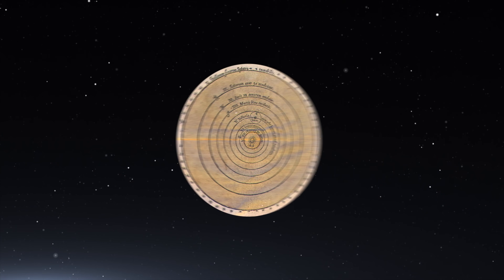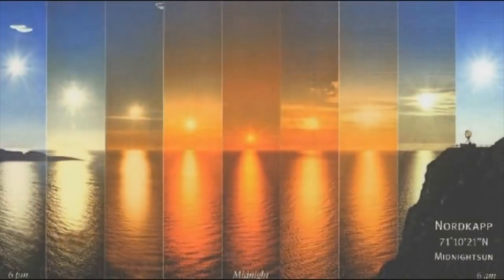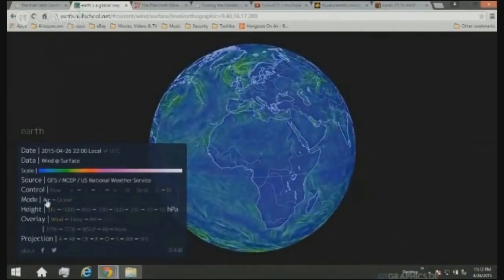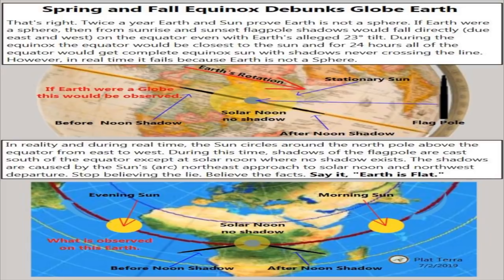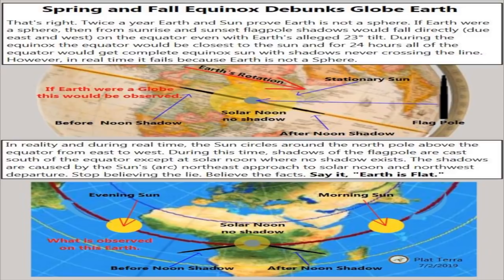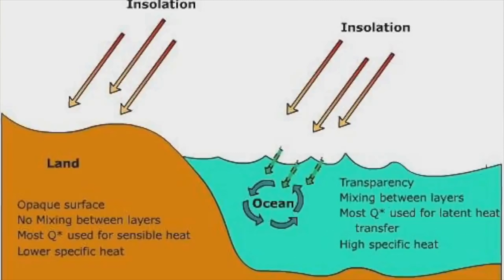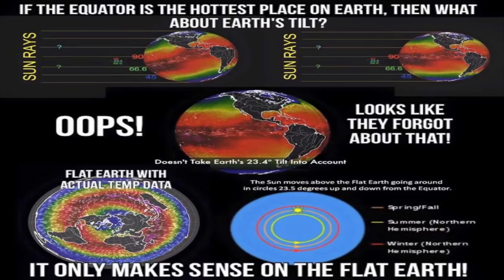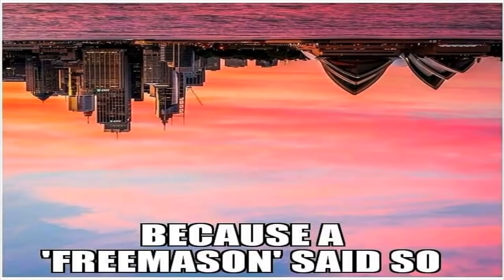The End of an Era...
Yes it's Flat Earth Friday once again where we finish our mini-series debunking Eric Dubay's original "debunk video".

Can he recover from the last 2 episodes or is it all over for the yoga instructor? I'll let you decide!

It just means I'm saying goodbye to my little corner!